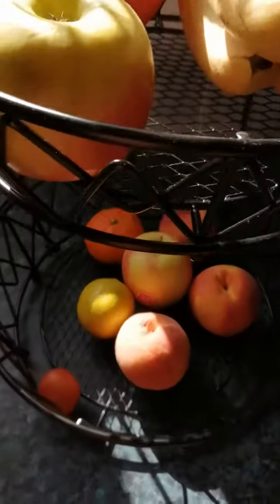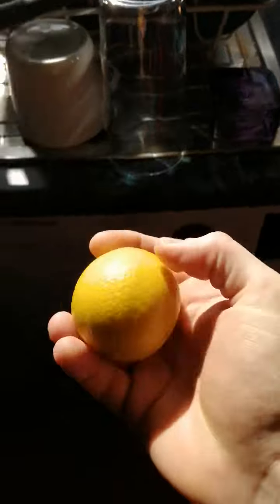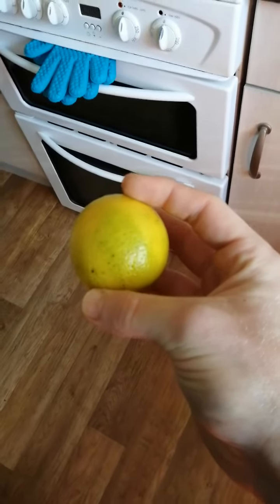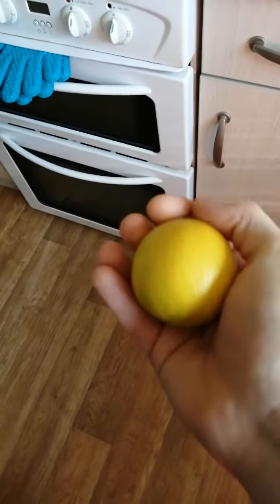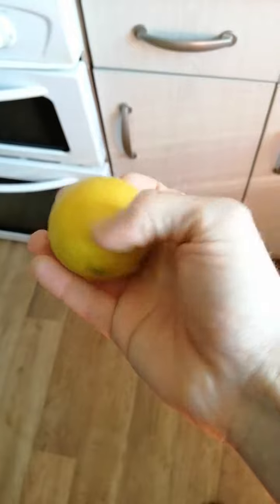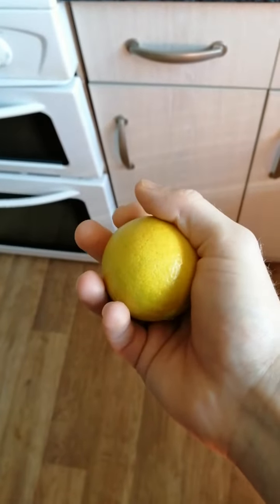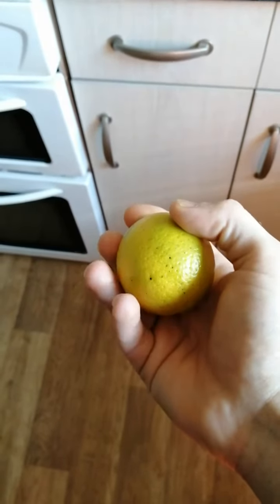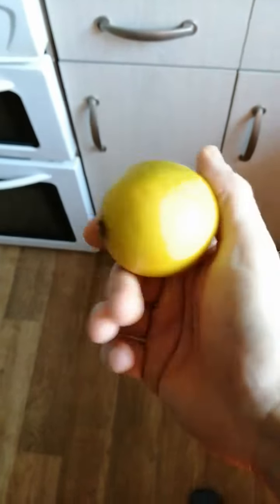Fitness Fuel Tips : How to tell if a LIME is RIPE ?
How to tell if a lime is ripe or not.

A fully ripened lime will be more flavourful, have more juice, and have more vitmains, minerals & antioxidants

I greatly appreciate everybody's support  👍